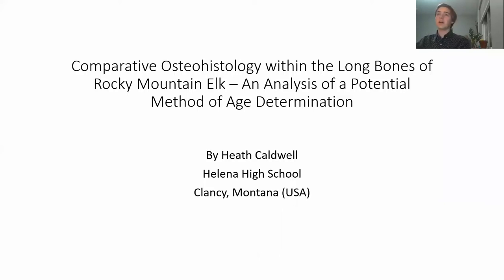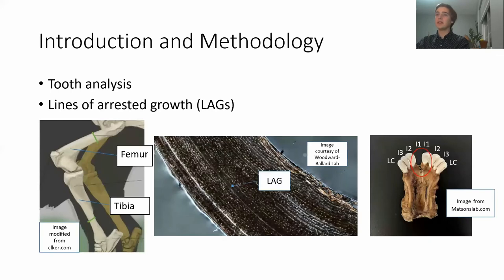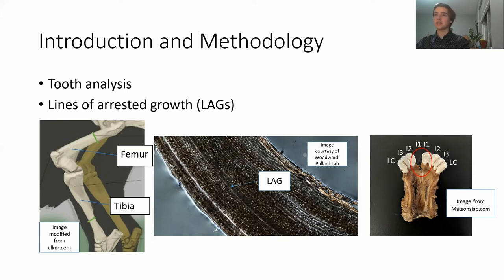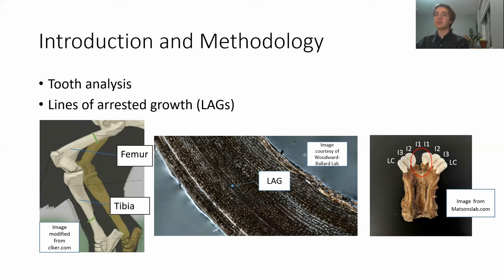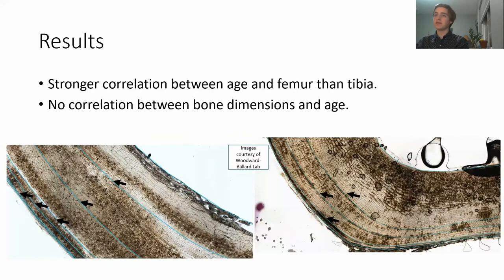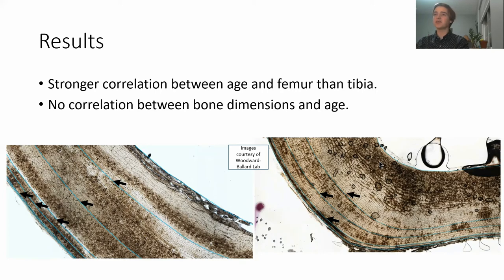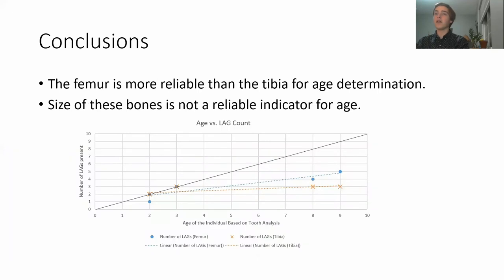Comparative Osteohistology within the Long Bones of Rocky Mountain Elk.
Presentation on a project comparing the reliability of the cellular structure of two different bones for age determination in female Rocky Mountain elk.